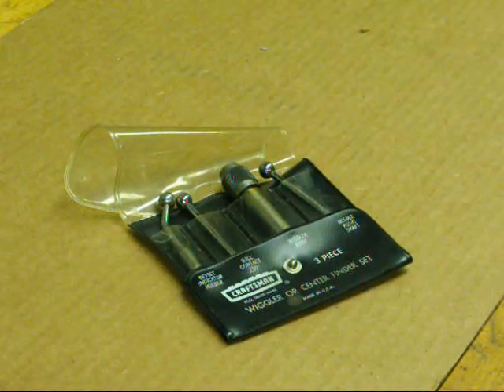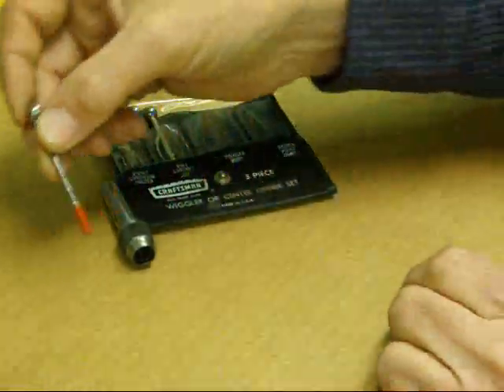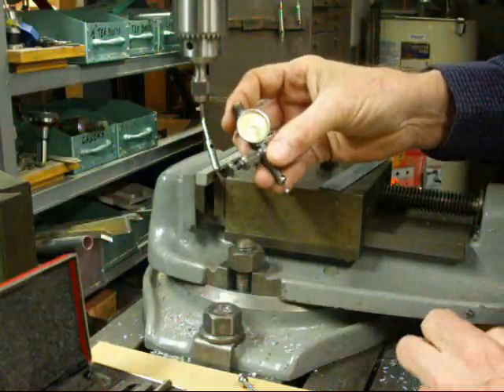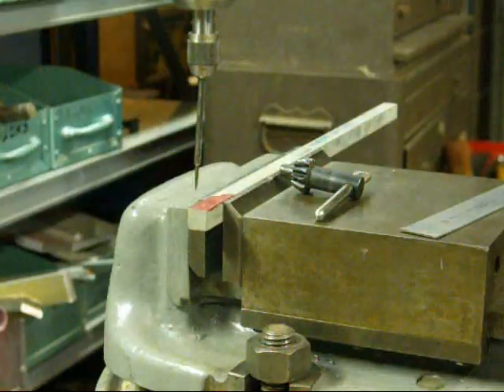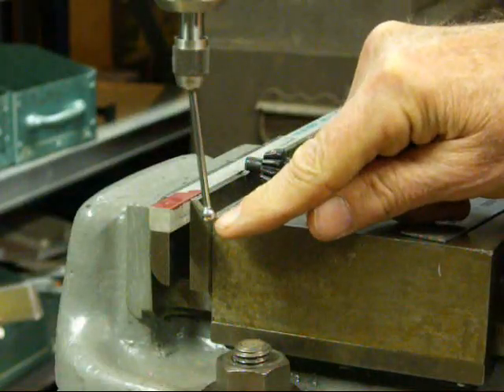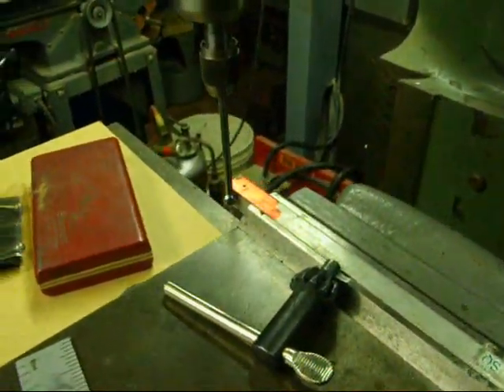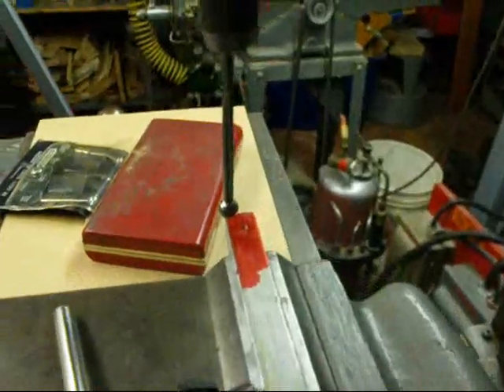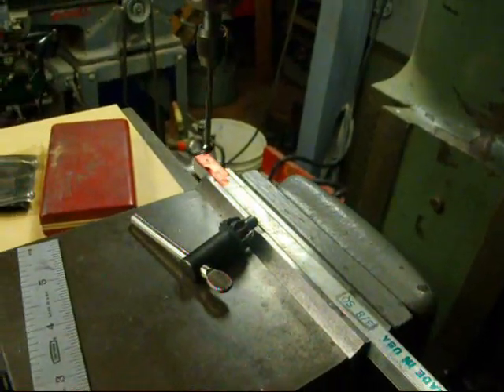USING A WIGGLER on the BRIDGEPORT MILL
The wIggler has become an obscure machinist tool, but still a useful item for indicating, edgefinding & centerfinding.